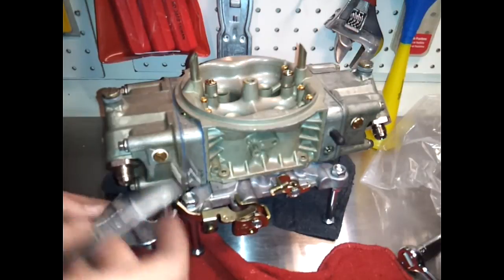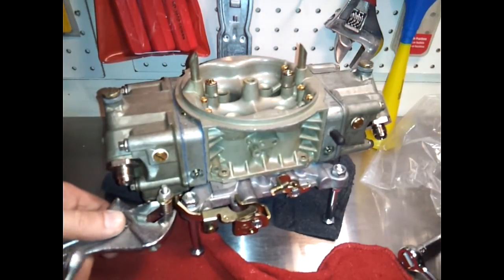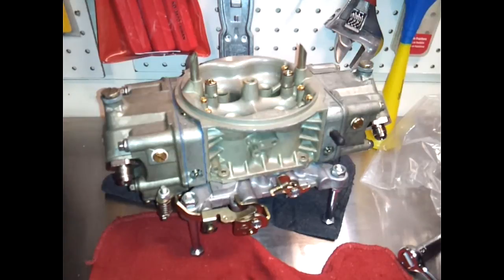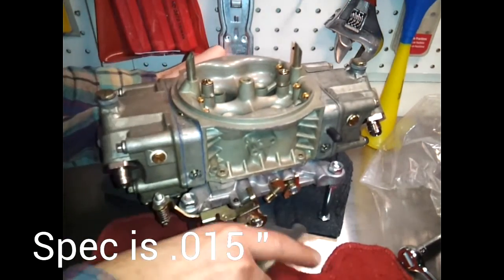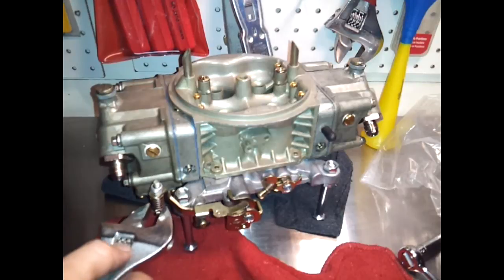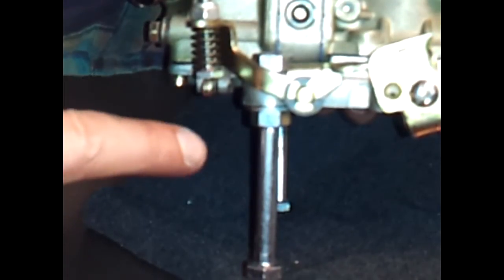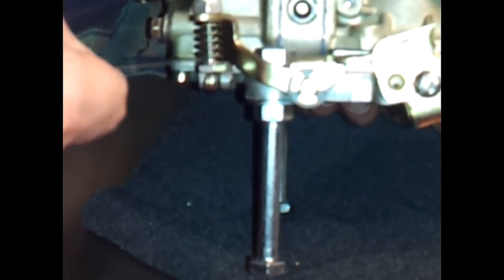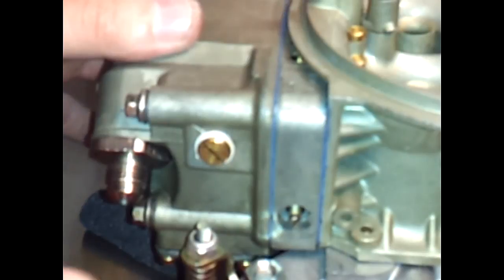Accelerator Pump Adjustment - Holley Carburetor DIY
How To Adjust A Holley Double Pumper Accelerator Pump Lever .. Barry grant .. Quickflow .. Proform .. Accelerator Pump Adjustment ..How to Rebuild a Carburetor .. Holley Double Pumper .. Barry Grant .. Edelbrock .. Rochester .. Accelerator Pump Arm how to adjust .. How a Carburetor Works .. How to Tune a Carburetor